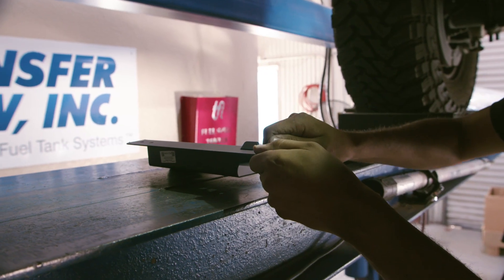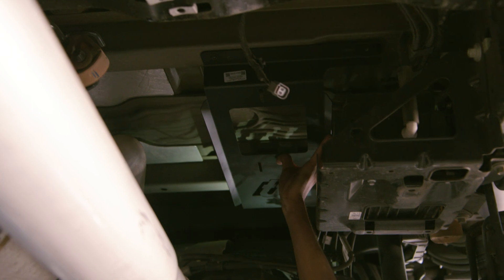Installation of Transfer Flow's 58-gallon replacement fuel tank for Ford gasoline Super Duty pickups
Transfer Flow introduces the first-in-the-nation gasoline high-capacity replacement fuel tank for 2020-22 Ford F-250 and F-350 Super Duty short bed, crew cab pickups with 7.3L engine. The 58-gallon fuel tank system passed extensive emissions testing and has been granted an executive order from the California Air Resources Board.

This is a step-by-step guide for installing a Transfer Flow 58-gallon replacement fuel tank system. For more information about this fuel tank system,